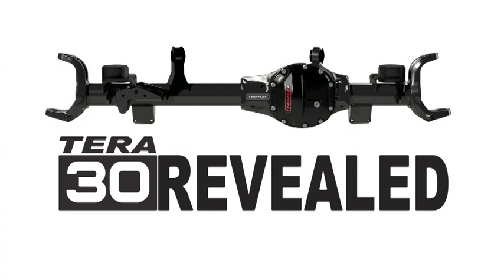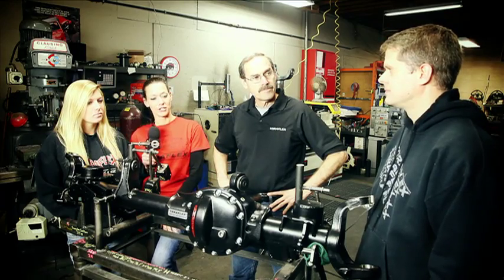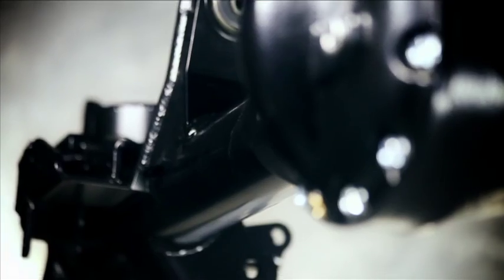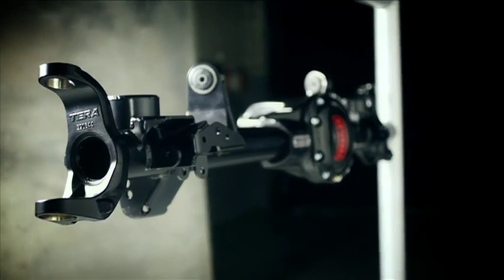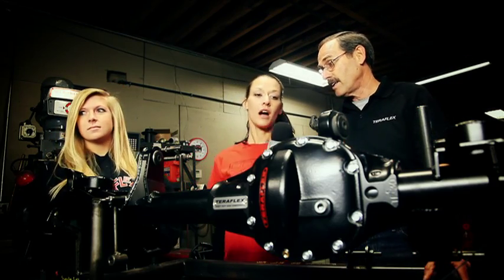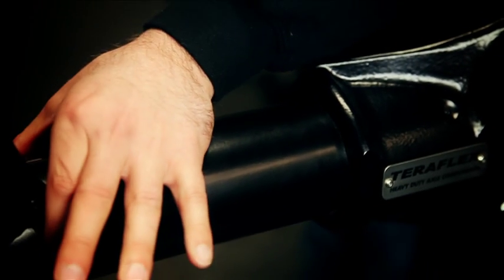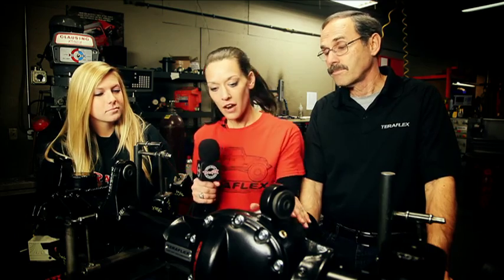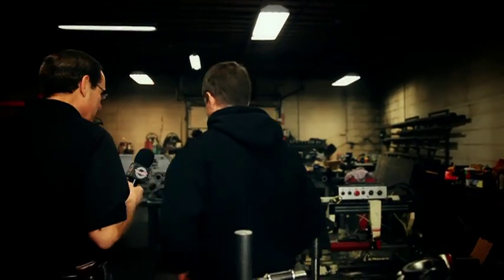TeraFlex: JK Tera30 Heavy Duty Front Replacement Axle Housing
The Tera30 heavy duty front Dana30 replacement axle is the perfect solution for bent, broken or damaged front axles in JK Wrangler  vehicles.